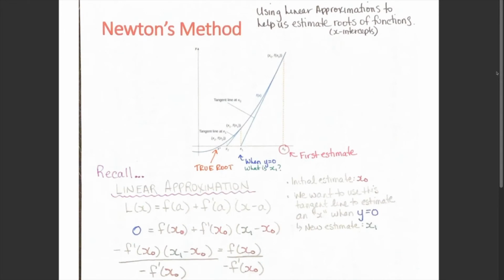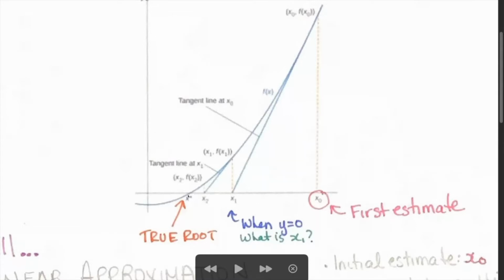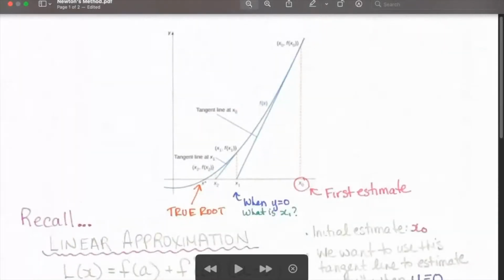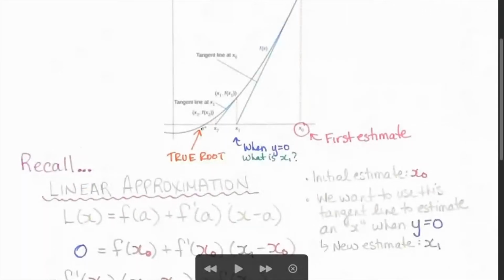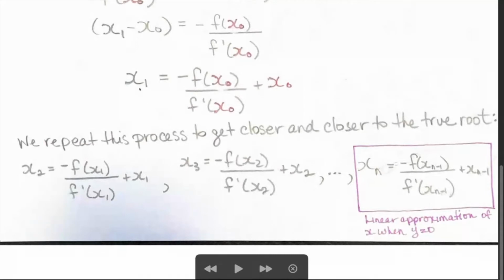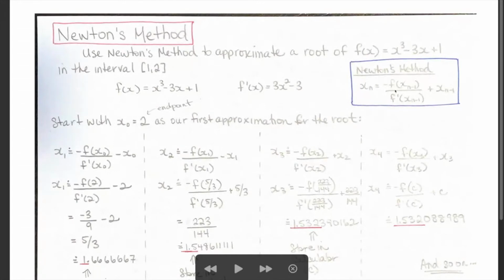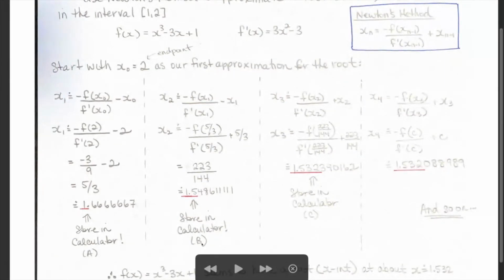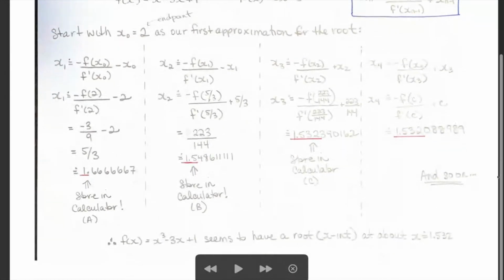IDC 4UE Newtons Method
An example of how to use Newton's Method to estimate the roots of a function.